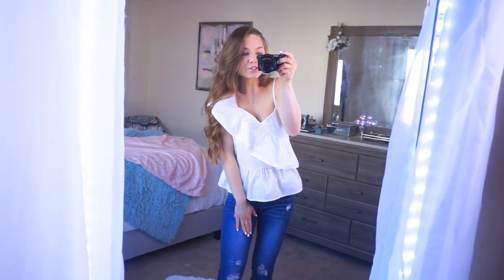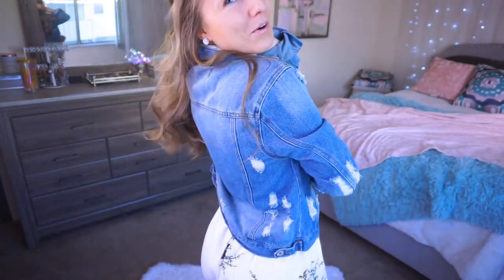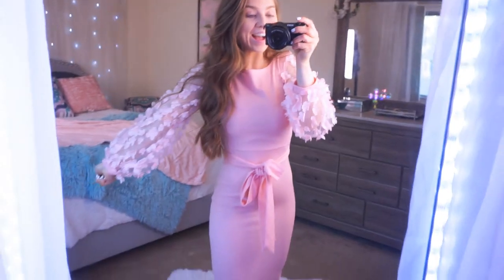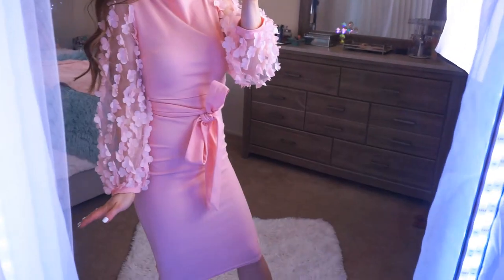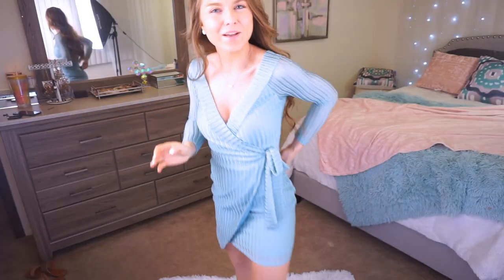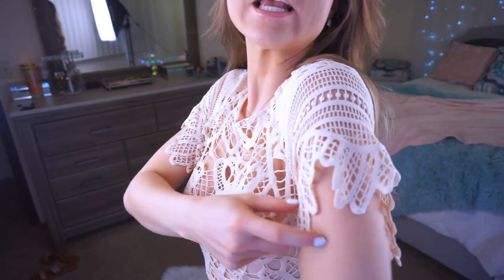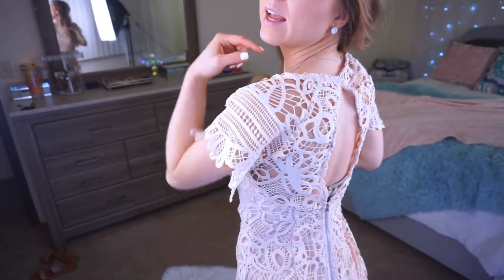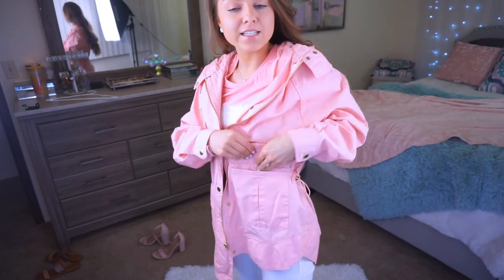WHAT'S NEW TO MY WARDROBE + 5 NO-EFFORT SPRING STYLES! AFFORDABLE TRY ON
❤Hi babes! I prety much spend 90% of my morning trying to figure out what to wear.. LOL So lately, I've tried the idea of simple but trendy. Not overthinking, just going for that simple, no-effort look! I hope you enjoy these simple go-to spring styles! + the new affordable items I've picked up for spring & summer! ENjoy this spring try on haul!❤ Everything is so affordable & linked below!

❤ O U T F I T  1 ❤

❤ O U T F I T  2 ❤
❤Adhesive bra I wear with backless tops
❤Denim jacket
I'm wearing size small in color "Jk4001b_ltwash" LOL
❤Sandals - (most similar pair)
- pearl detailed
- Sam Elderman
I'm size 6 - 6.5.

❤ O U T F I T  3 ❤

❤ O U T F I T  5 ❤
Crotchet dress (similar dresses)

❤ O U T F I T  6 ❤
❤Tee (this one is sold out but here are the new v-necks
❤Pink jacket
❤ White jeans

❤My gel nail kit
❤My go-to color "White Lily"

❤Favorite leggings of life!

❤ Workout ankle weights

❤BOOTY BANDS

20%off w/ code "BRIA"

❤My pink plush robe!!